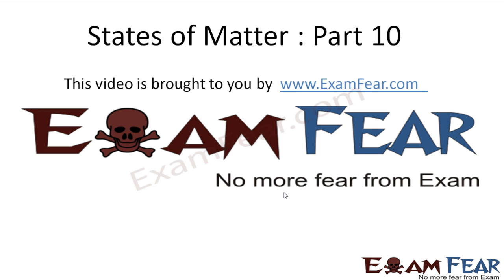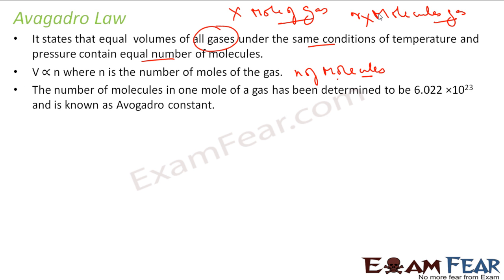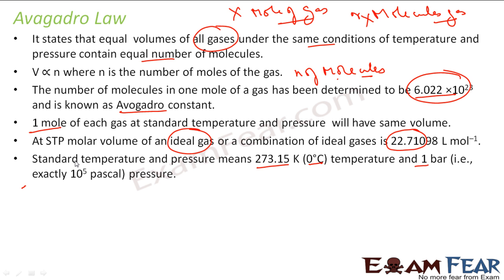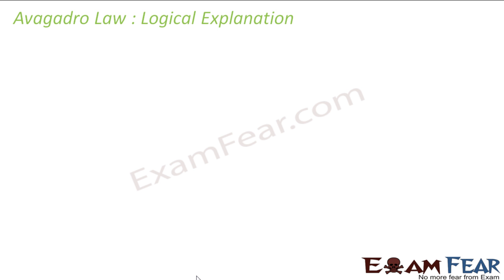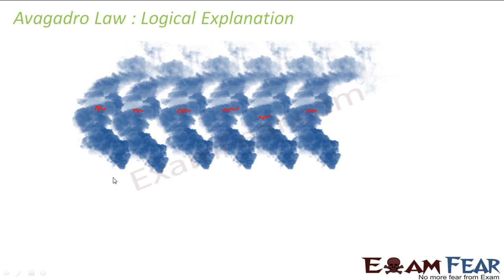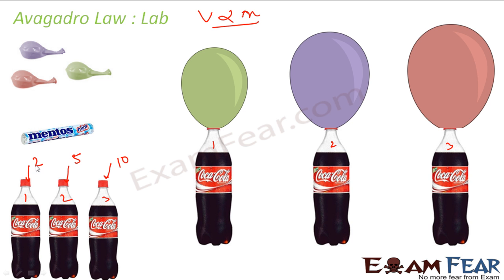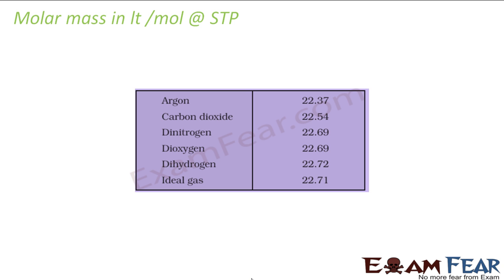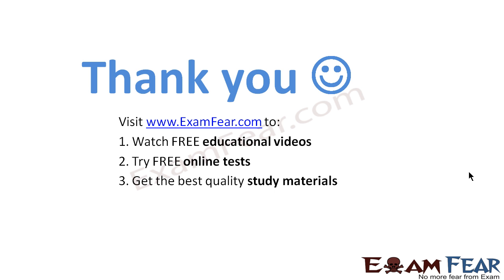Chemistry States of Matter part 10 (Avagagro's law) CBSE class 11 XI